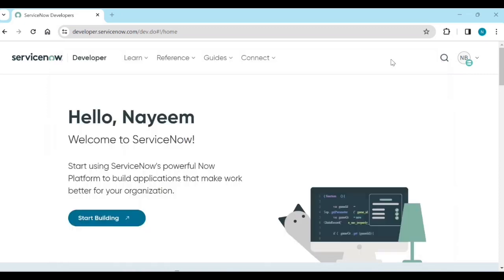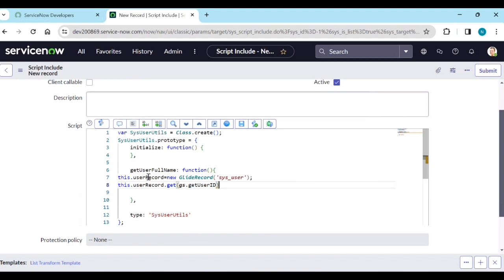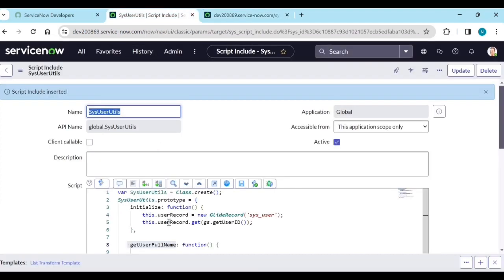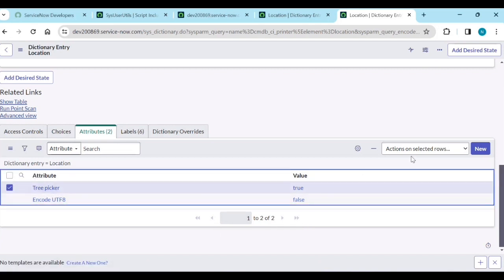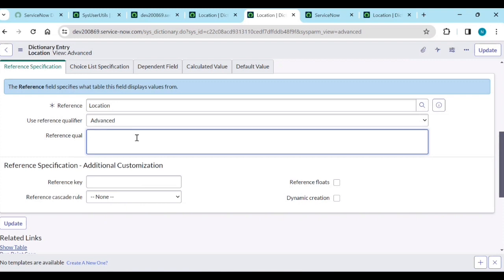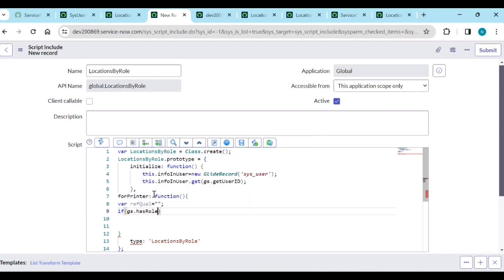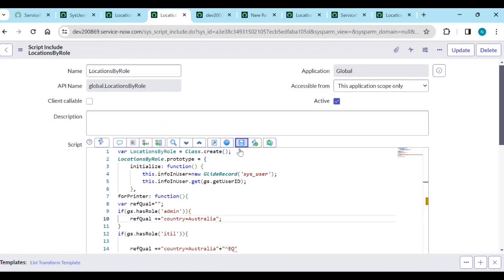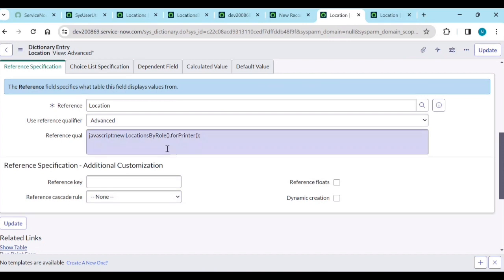ServiceNow Scripting Session 9 : How to create script include part 2 with demo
In ServiceNow, Script Includes are used to store JavaScript that runs on the server side. They can be utilized to hold JavaScript functions and classes for use by server scripts. There are generally three types of Script Includes:
Classless (On-Demand): Stores a single reusable function and is used server-side only1.
Define a New Class: Contains a collection of functions and can be called by client-side scripts. It’s standard to include “Utils” in the name, like TravelRequestUtils1.
Extend an Existing Class: Adds functionality to an existing class and can also be called from client-side scripts2.
Each Script Include should define either a single JavaScript class or a global function, and the name must match accordingly.